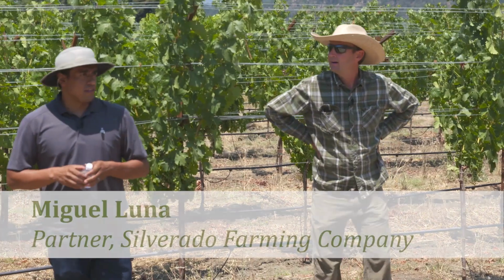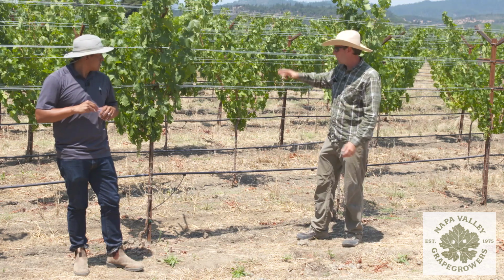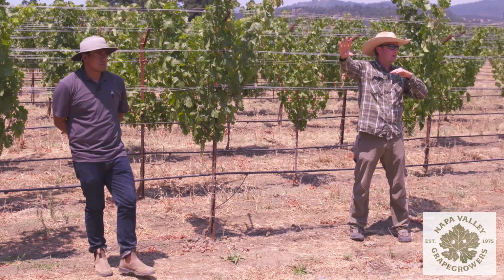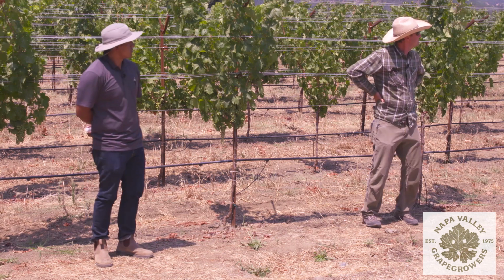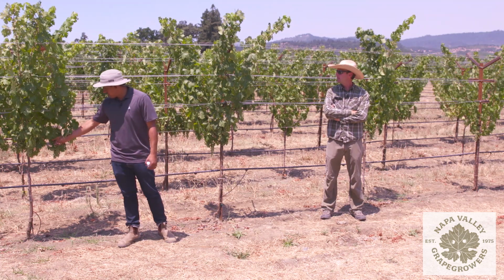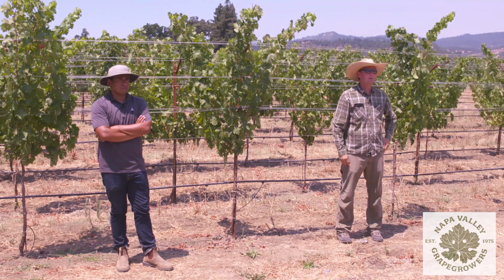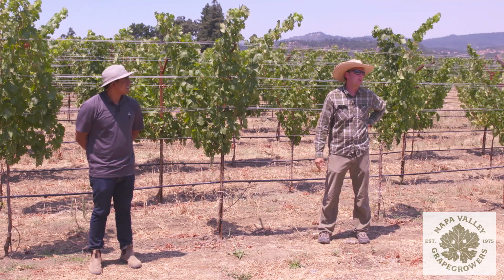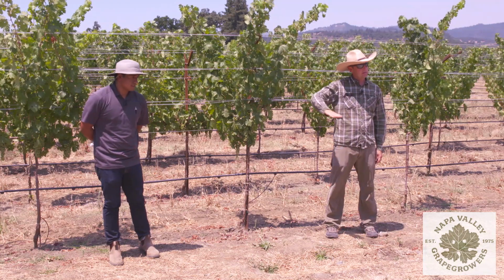2018 Organic Winegrowing Conference Video - Wheeler Farms